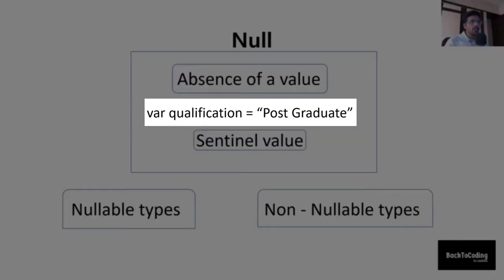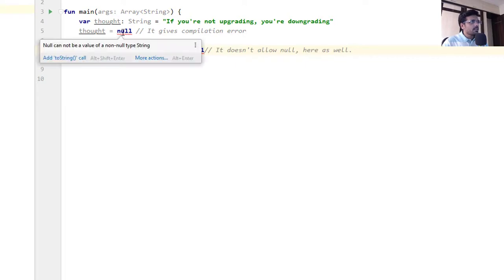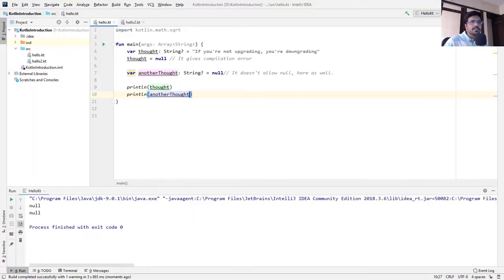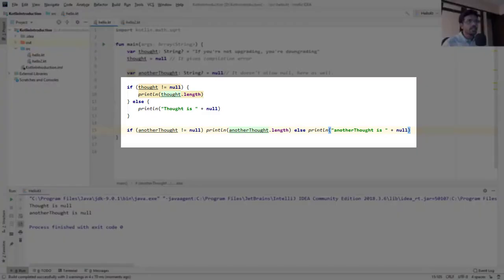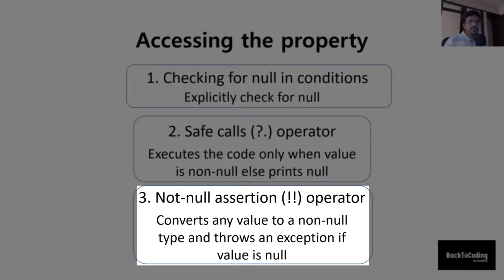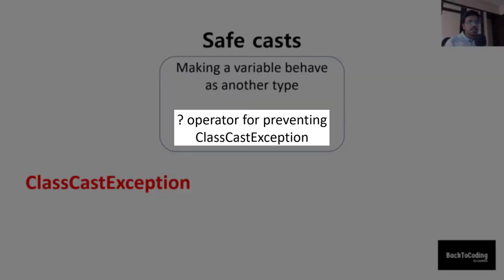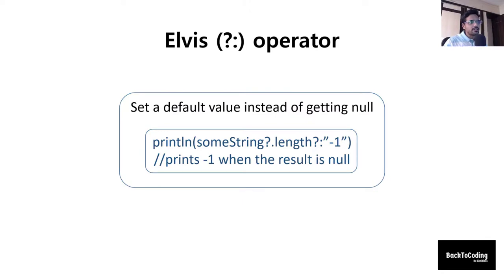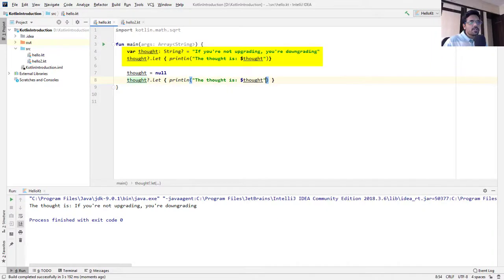7. Null Safety in Kotlin | Kotlin Complete Course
A video on Null safety in Kotlin.